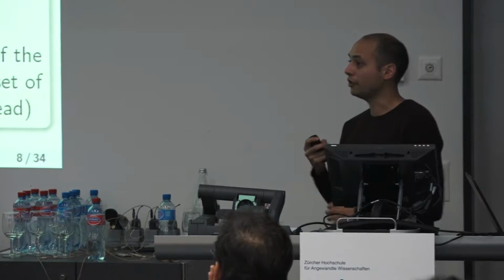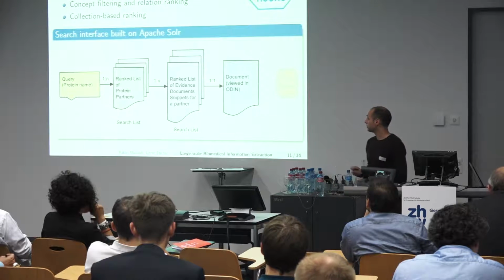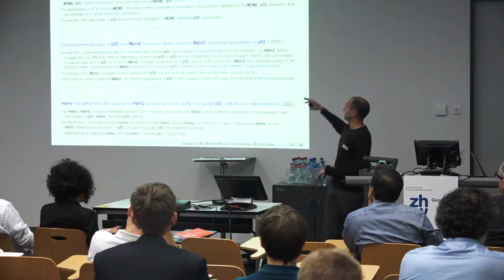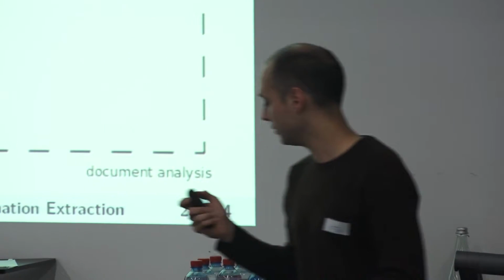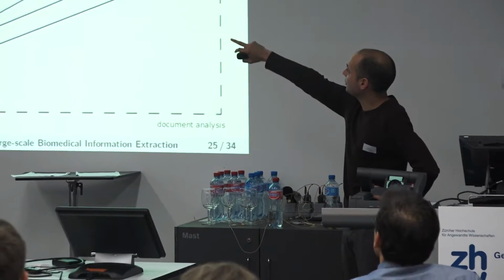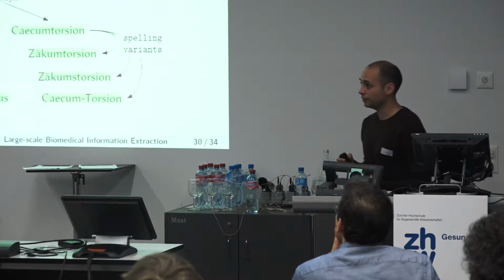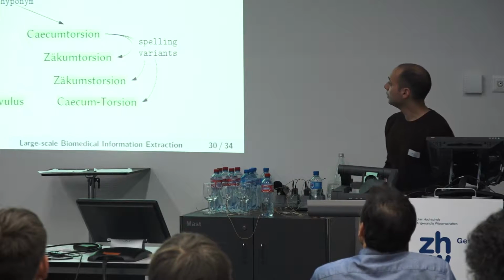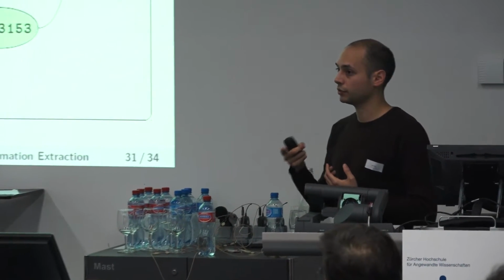Fabio Rinaldi and Lenz Furrer - Knowledge Discovery through Text Mining of the Biomedical Literature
Abstract:
The goal of biomedical text mining is to automatically analyze the scientific literature in order to extract entities such as drugs, diseases, genes, and their relation-ships. Biomedical text mining is of great relevance for the pharmaceutical industry. On average, it costs about 1 billion dollars to develop a completely new medicinal drug, and it involves the work of hundreds of researchers. Text mining can help better target such experiments. The OntoGene group has developed a platform for advanced text mining applications, which sources its lexical resources from life sciences databases, thus allowing a deeper connection between the unstructured information contained in the literature and the structured information contained in databases. The quality of the system has been tested several times through participation in some of the community-organized evaluation campaigns, where it often obtained top-ranked results.